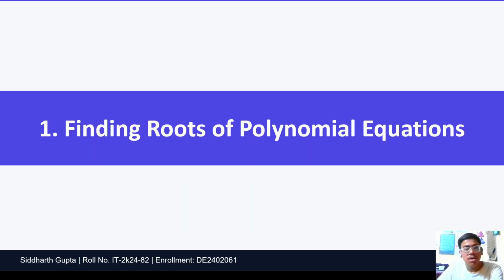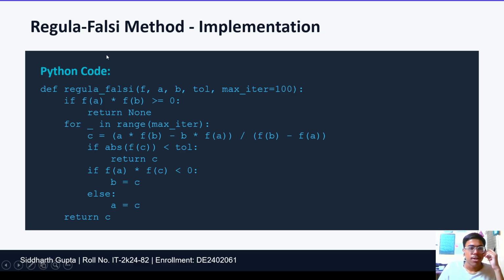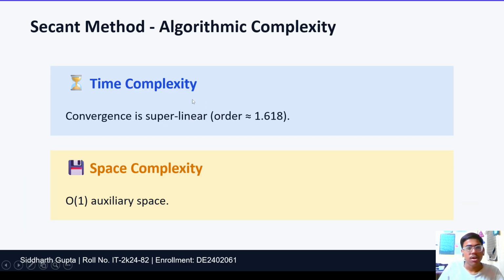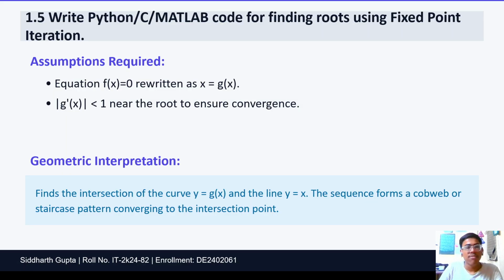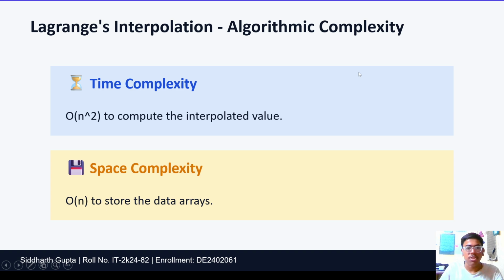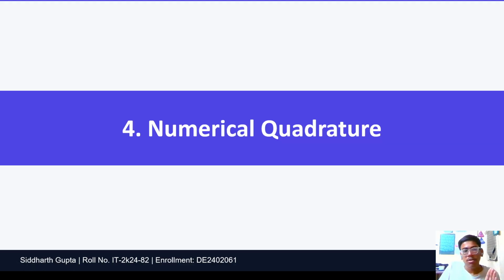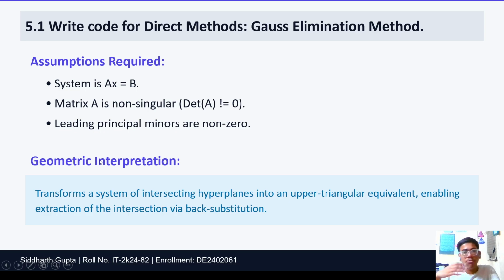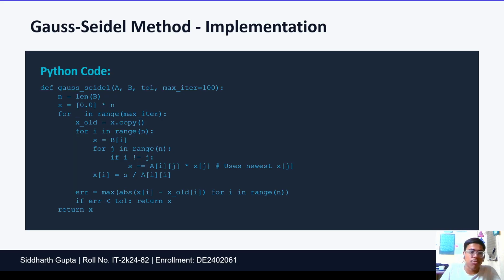Numerical Analysis and Design Lab Assignment-2 Solutions | Complete Explanation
**📚 Design & Analysis of Numerical Algorithms | IT-505 LAB Assignment Complete Solutions (Python/C/MATLAB) | IIPS Devi Ahilya University Indore**

In this video, I've written complete **Python/C/MATLAB code** with time & space complexities and geometric interpretations for the **LAB Assignment of IT-505 — Design and Analysis of Numerical Algorithms** from the International Institute of Professional Studies, Devi Ahilya University Indore.

**📝 Topics Covered:**

**1. Python/C/MATLAB Code for Finding Roots of Polynomial Equations**
- 1.1 Bisection Method
- 1.2 Regula-Falsi Method
- 1.3 Secant Method
- 1.4 Newton's Method
- 1.5 Fixed Point Iteration Method

**2. Python/C/MATLAB Code for Applying Interpolation**
- 2.1 Lagrange's Interpolation
- 2.2 Hermite Interpolation
- 2.3 Divided Difference Table
- 2.4 Difference Table
- 2.5 Newton's Interpolation Formulas using Differences

**3. Python/C/MATLAB Code for Numerical Differentiation**
- 3.1 Methods based on Interpolation
- 3.2 Methods based on Finite Differences

**4. Python/C/MATLAB Code for Numerical Quadrature**
- 4.1 Newton-Cotes Formula
- 4.2 Gauss Quadrature Formula

**5. Python/C/MATLAB Code for Solving Linear Equations**
- 5.1 Direct Methods — Gauss Elimination Method
- 5.2 Iterative Methods — Jacobi Iteration Method & Gauss-Seidel Method

**6. Python/C/MATLAB Code for Approximation**
- 6.1 Least-Squares Approximation
- 6.2 Polynomial Approximation Using Orthogonal Polynomials

**7. Python/C/MATLAB Code for Ordinary Differential Equations**
- 7.1 Euler Method
- 7.2 Single Step Method (Runge-Kutta Method)
- 7.3 Picard's Method
- 7.4 Taylor Series Method

**🔖 Topics:** Root Finding | Interpolation | Numerical Differentiation | Numerical Integration | Linear Equations | ODE | Python | C Programming | MATLAB | IT-505 Lab | IIPS Indore